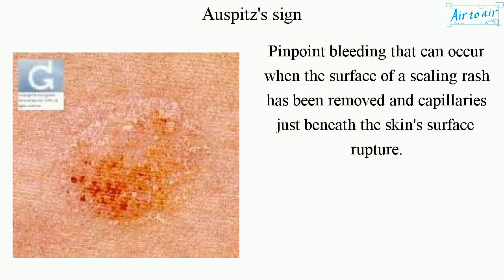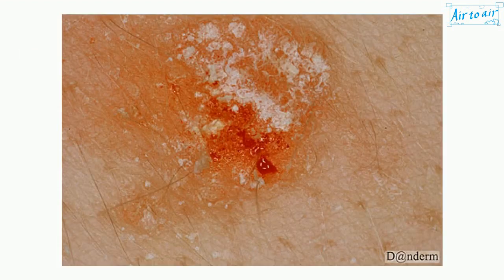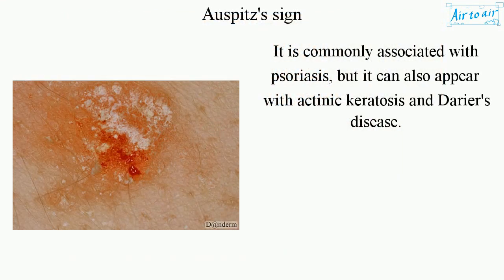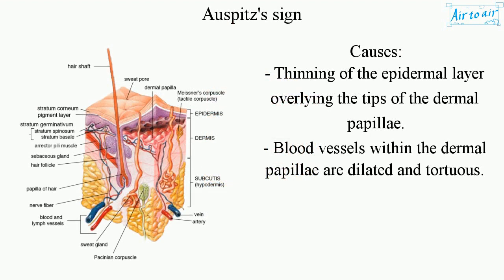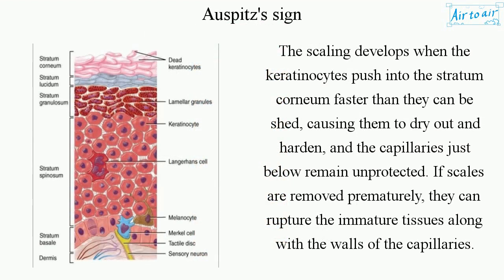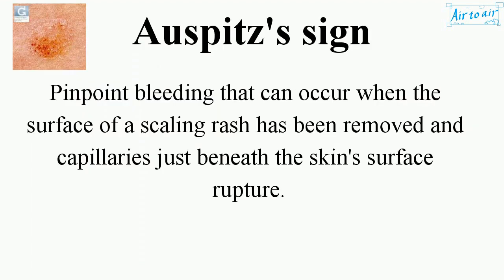Auspitz's sign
Pinpoint bleeding that can occur when the surface of a scaling rash has been removed and capillaries just beneath the skin's surface rupture.

It is commonly associated with psoriasis, but it can also appear with actinic keratosis and Darier's disease.

Causes:
- Thinning of the epidermal layer overlying the tips of the dermal papillae.
- Blood vessels within the dermal papillae are dilated and tortuous.

The scaling develops when the keratinocytes push into the stratum corneum faster than they can be shed, causing them to dry out and harden, and the capillaries just below remain unprotected. If scales are removed prematurely, they can rupture the immature tissues along with the walls of the capillaries.